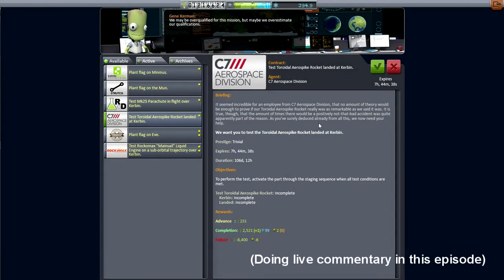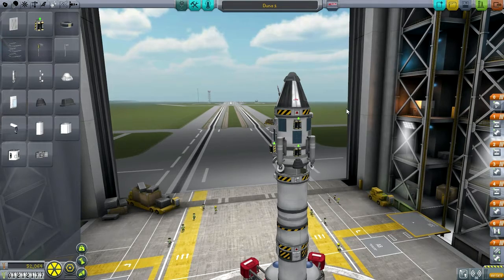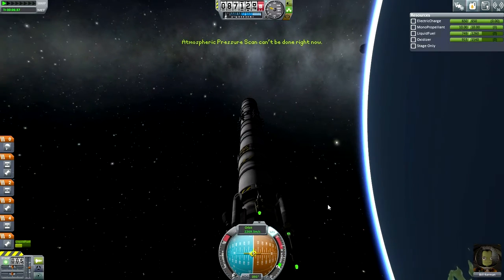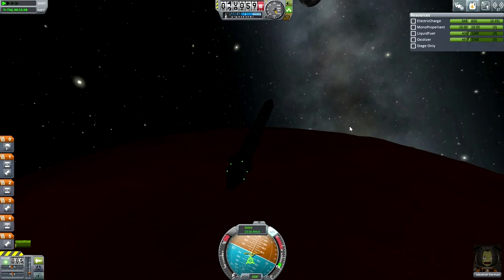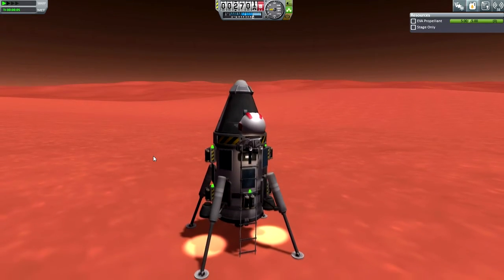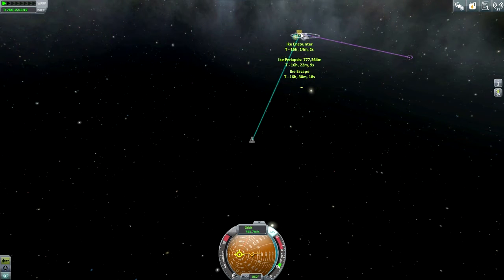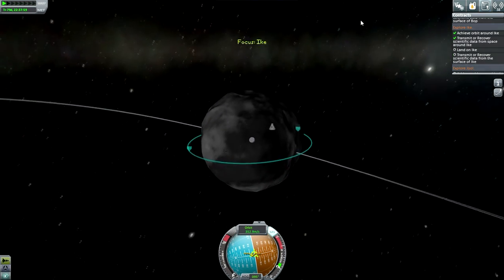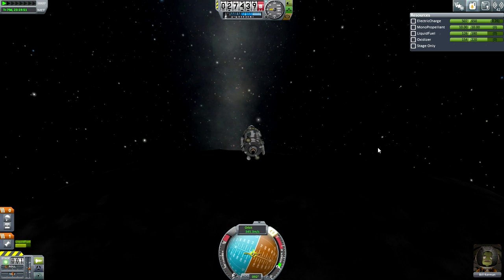Kerbal Space Program (0.25 Stock Career) - Hard Times 07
I aim to plant flags on Duna and Ike to complete four contracts and gain the science needed to unlock the Rapier engine.